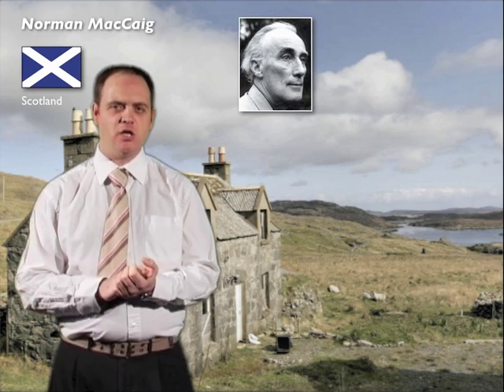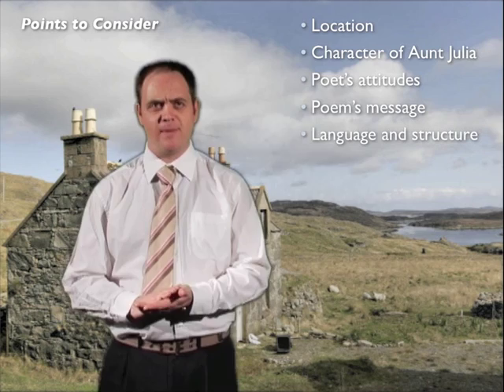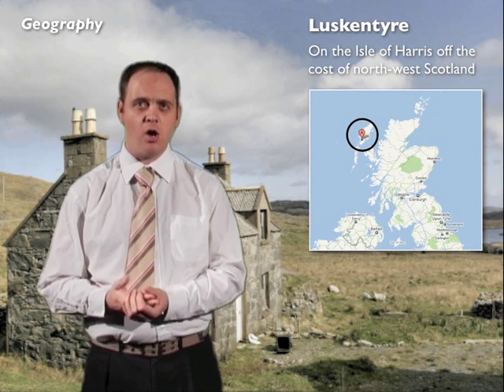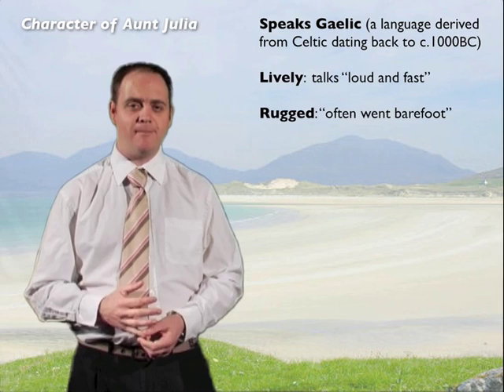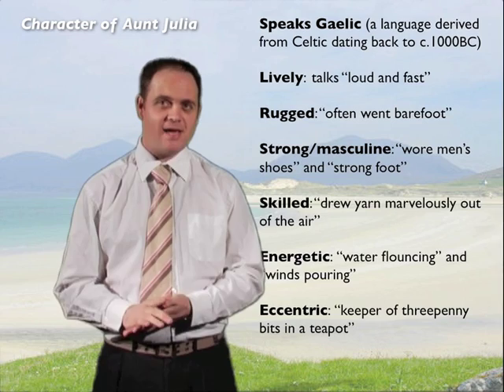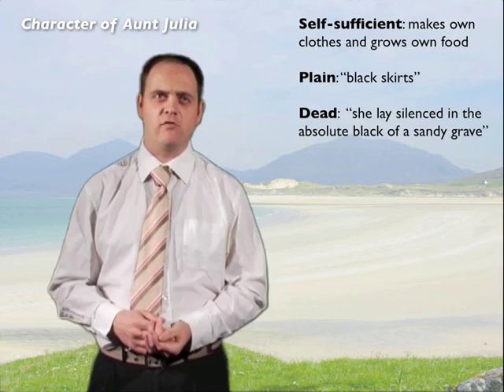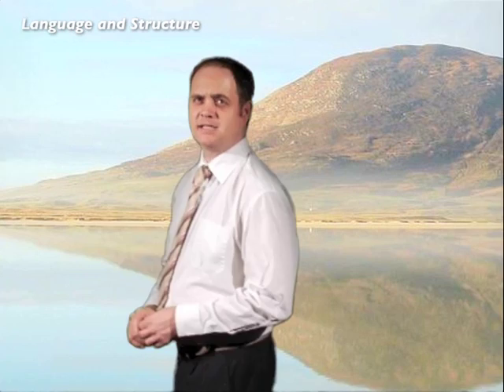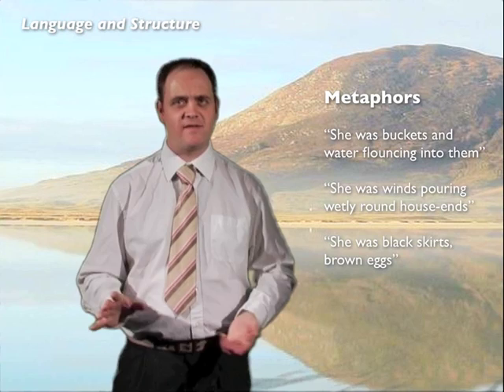Aunt Julia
A commentary on the poem 'Aunt Julia' by Norman MacCaig aimed at GCSE English candidates. This video gives an overview of the poem's themes, language, structure and tone accompanied by suggestions about quotes you could use in a GCSE exam response. Please see our PortchesterSchool channel for more useful revision videos. Good luck in your exams.